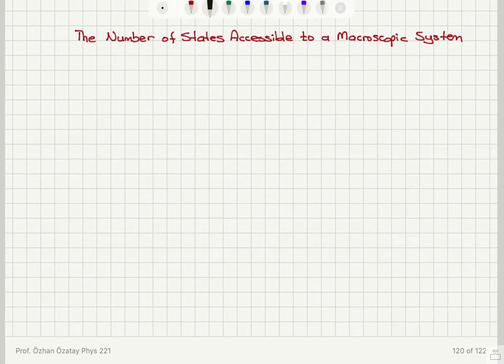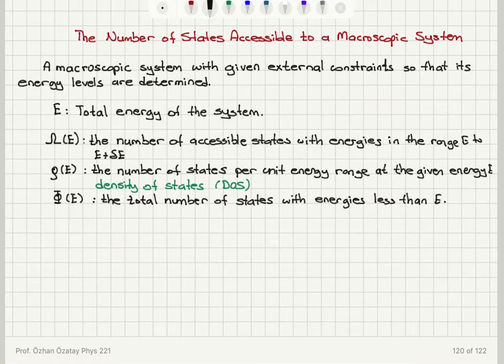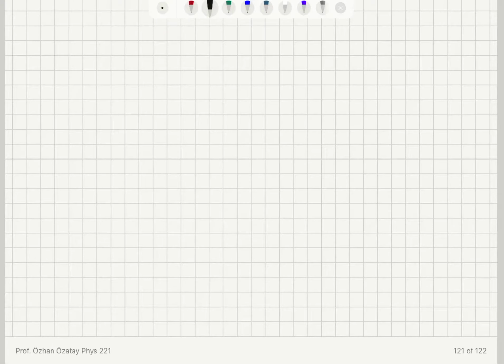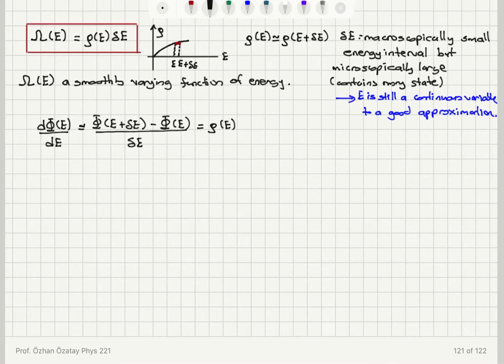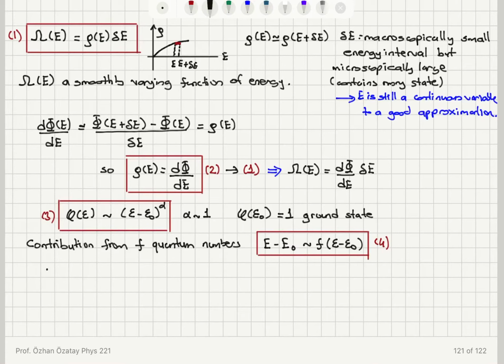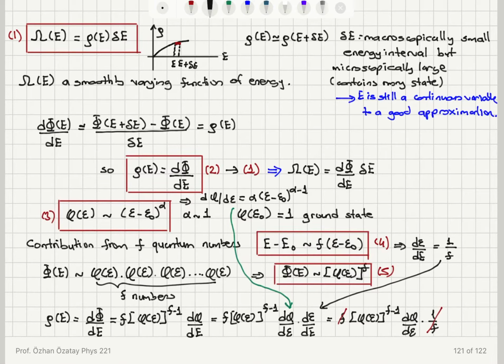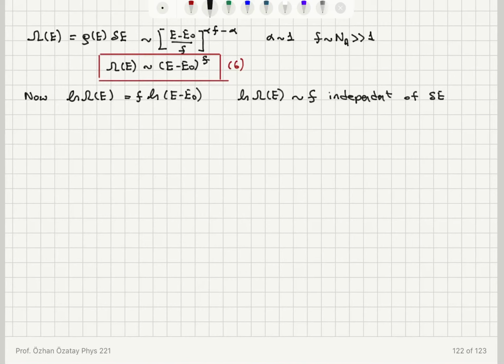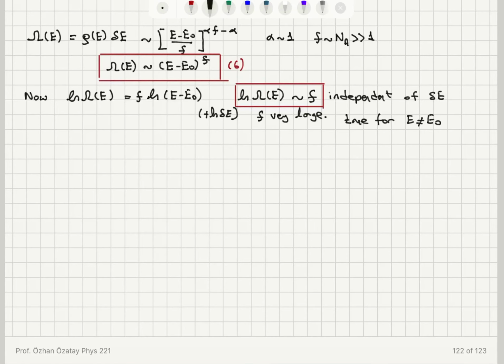Week 4-11 Number of States Accessible to a Macroscopic System